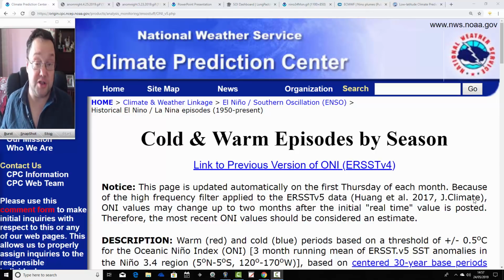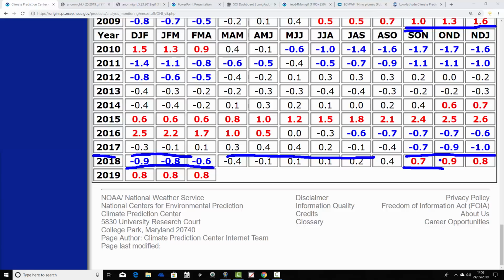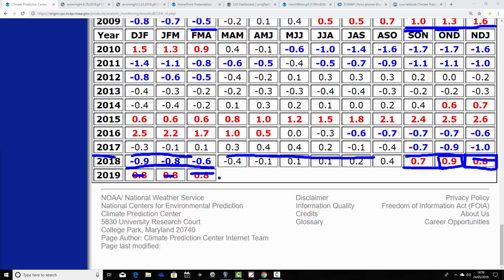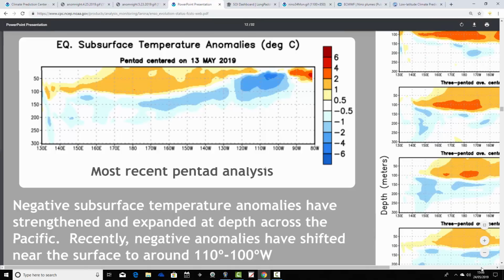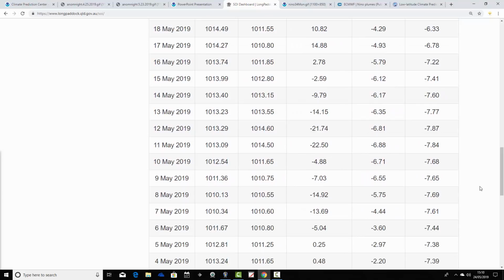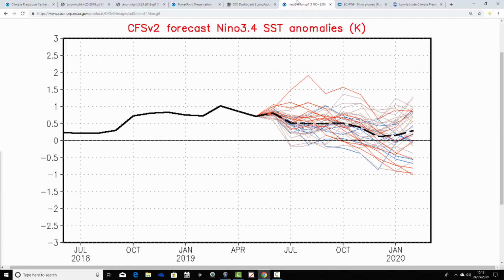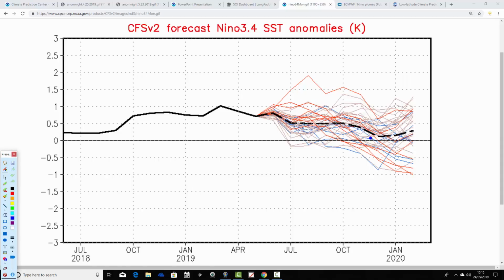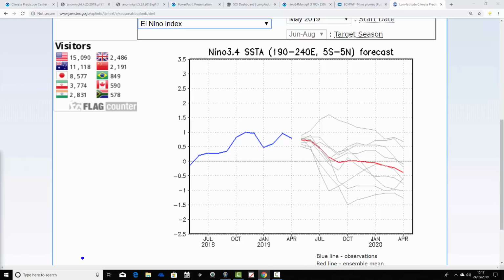ENSO Update (May 2019)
ENSO PDF (you'll need a file opener like Adobe for this)

VIDEO DESCRIPTION:

Latest ENSO update for May 2019 bringing you up to date with all the latest in terms of El Nino, La Nina and more...